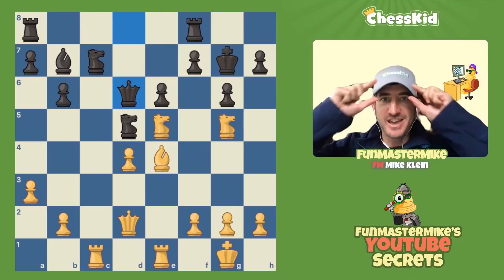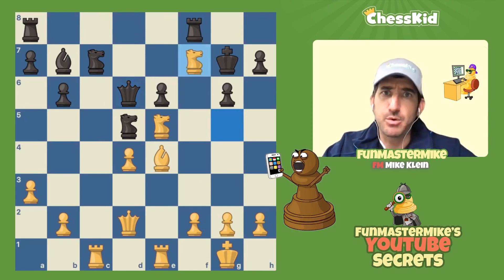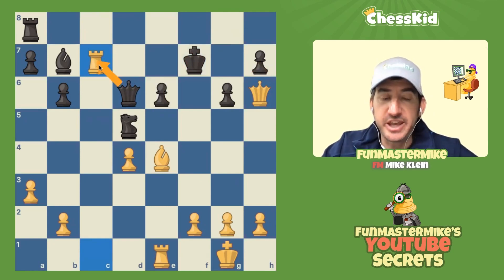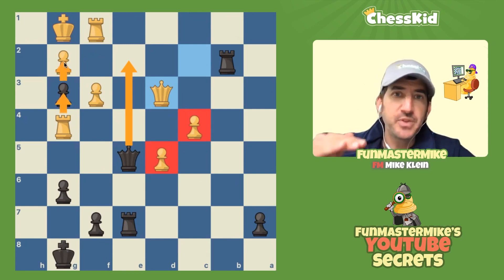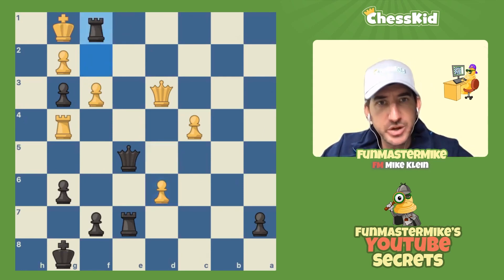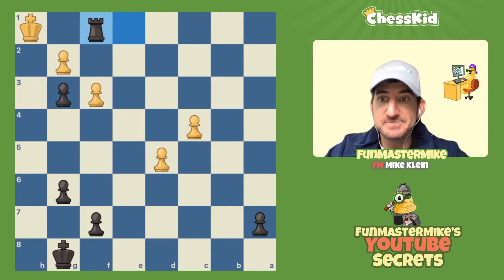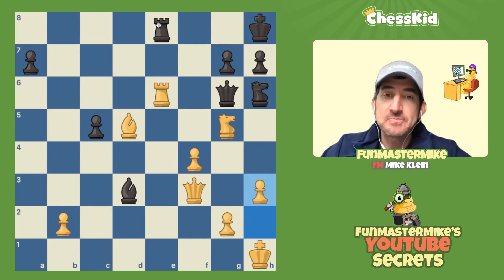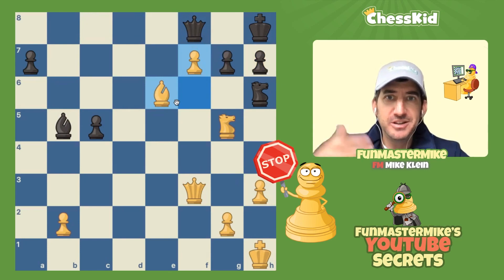Top GM Ian Nepomniachtchi's BEST MOVES | ChessKid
Today we're going to celebrate someone that you might not have known about until recently: Grandmaster Ian Nepomniachtchi! So, here we go--"Finding Nepo's" best moves!

Visit our Chess site for Kids, ChessKid.com!